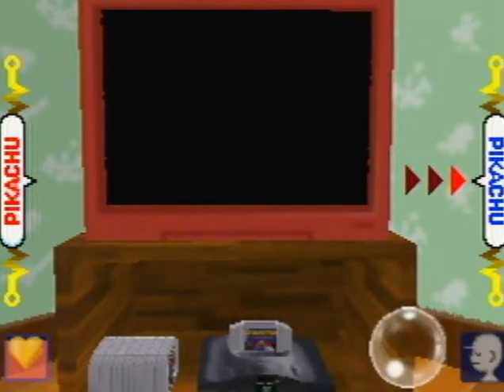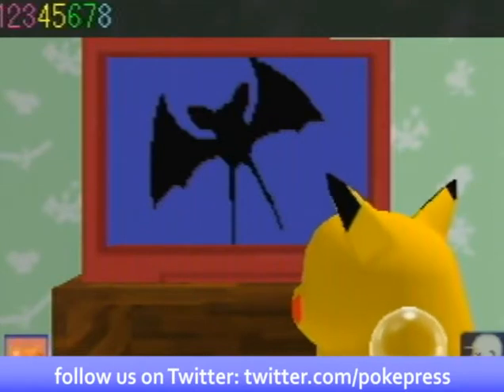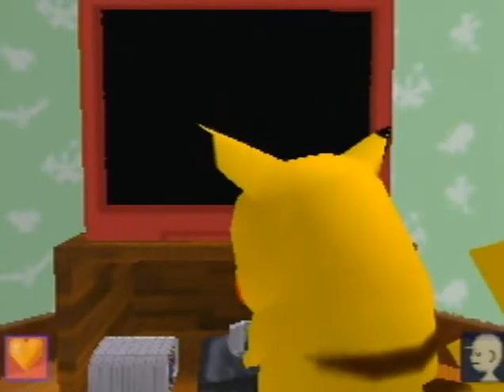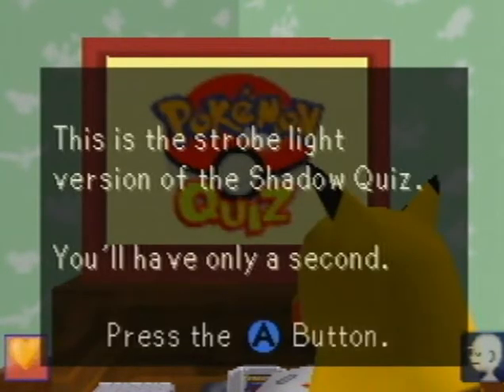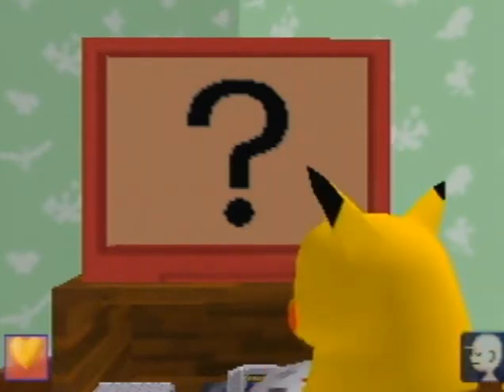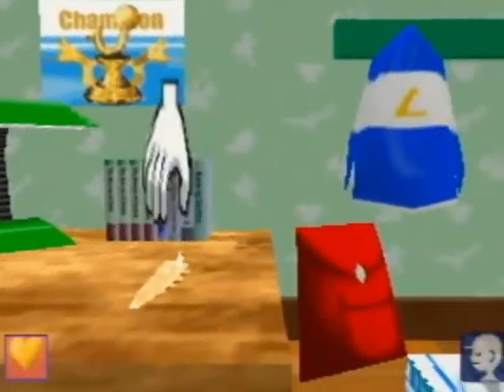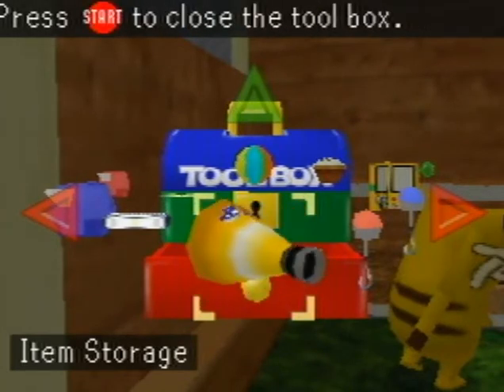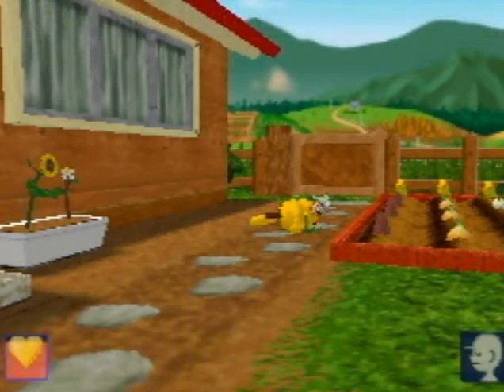Let's Play Hey You, Pikachu! Part 25-Bonus!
Part 25 of my playthrough of Hey You, Pikachu for the N64.